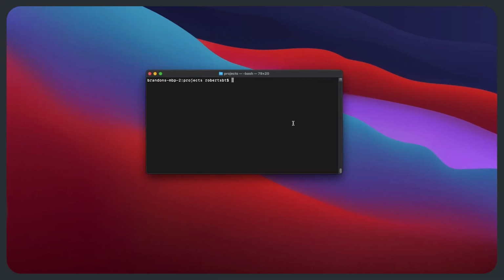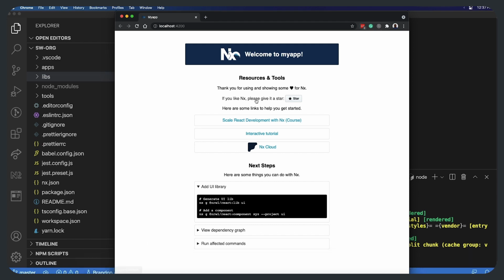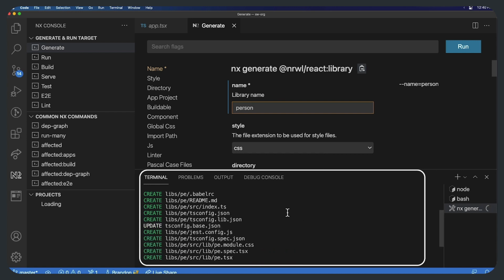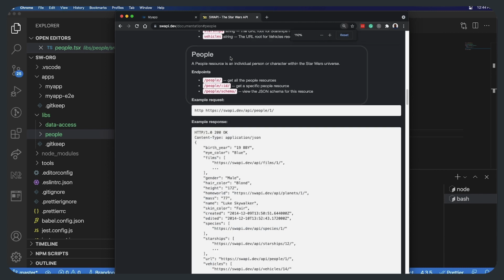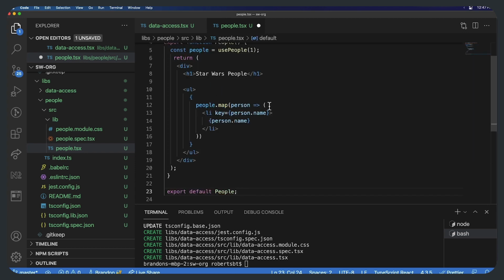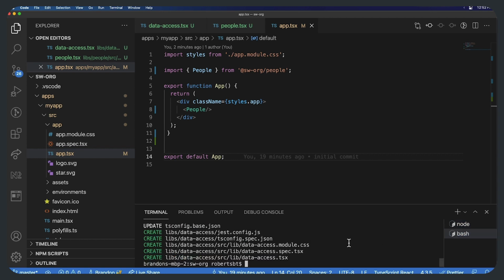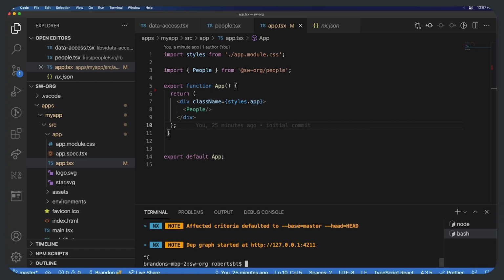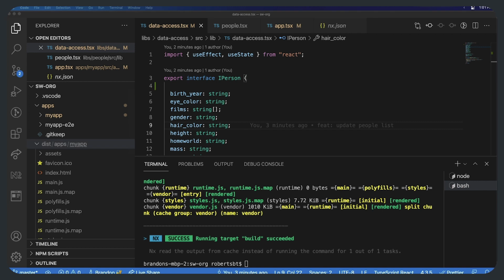React Monorepos with Nx - Build a Star Wars App with React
This video is a walkthrough of building a React application using a monorepo with Nx. The example uses the Star Wars API to display a simple list of characters and shows some of the tooling Nx provides, including the smarter rebuilding of affected projects, support for different ecosystems, code generation for consistency and standardization, visualizing dependencies, and local caching of computations.